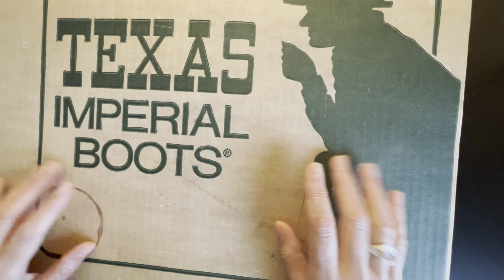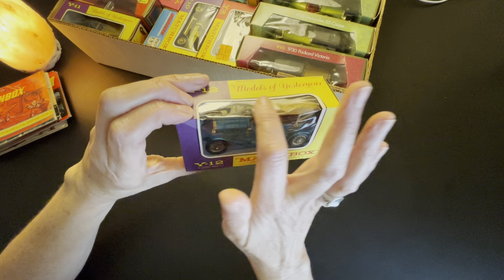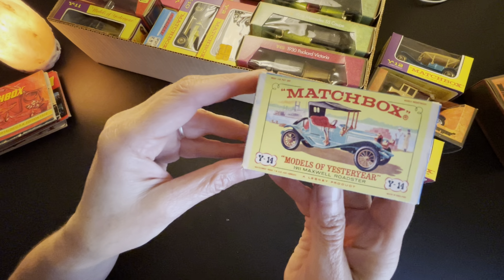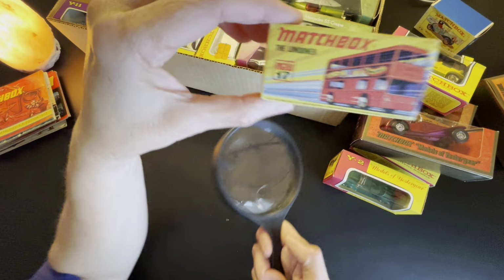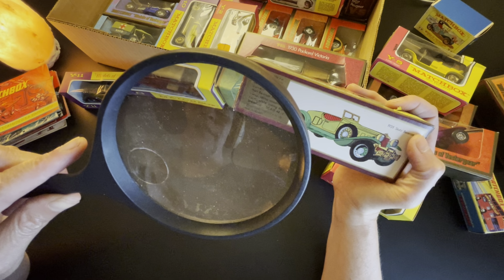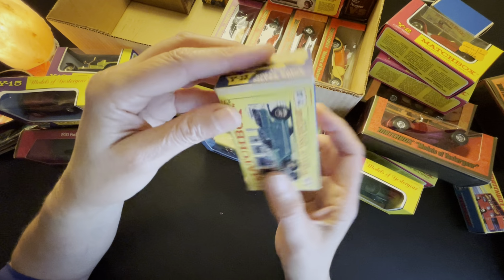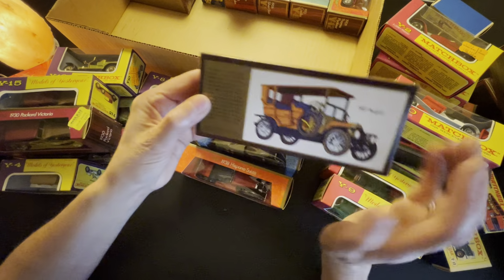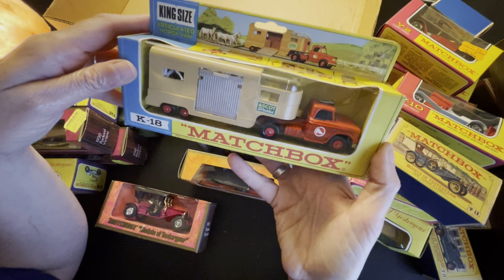Soft Spoken ASMR Vintage Toy Car Collection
This is a soft spoken ASMR style video digging through a box of vintage Matchbox cars. This one may bore you to sleep.